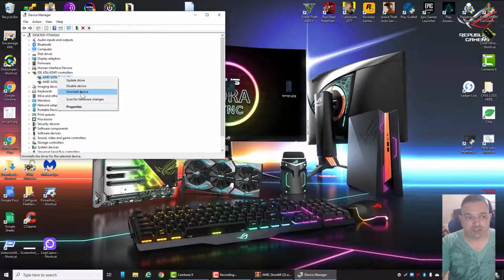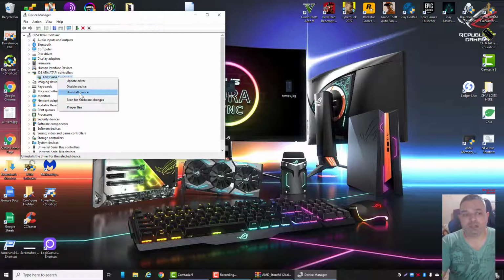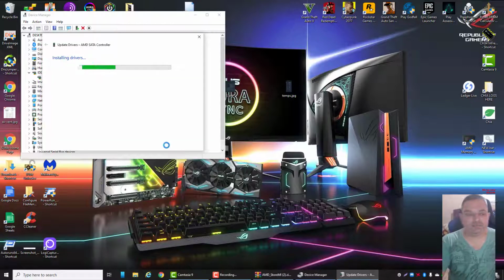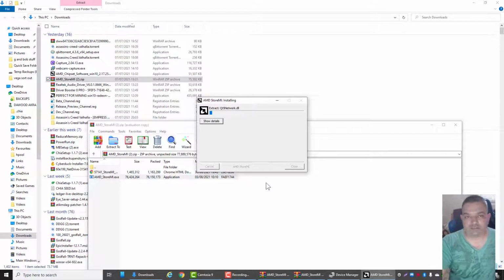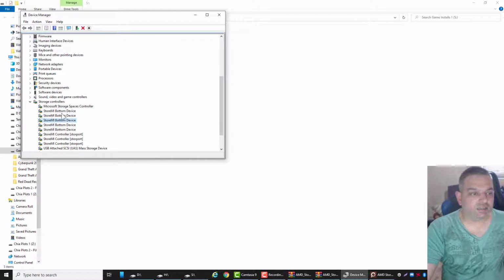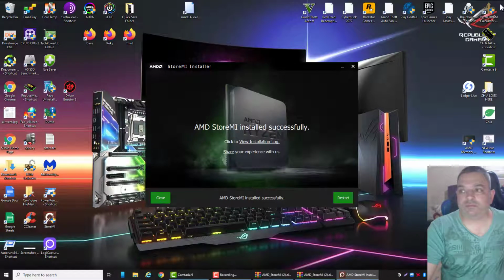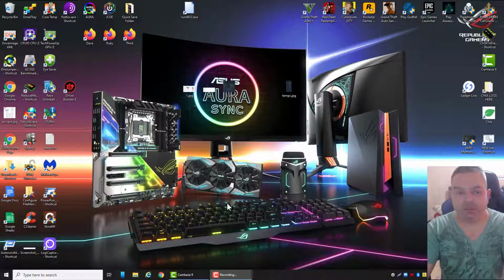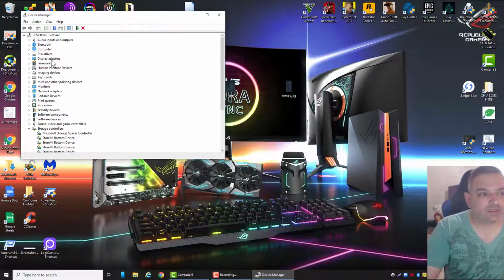How to fix the - storemi is unable to support this motherboards sata source - storemi error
How to install storemi and solve the "storemi is unable to support this motherboards sata source hdd and sata cache ssd attachment"  error